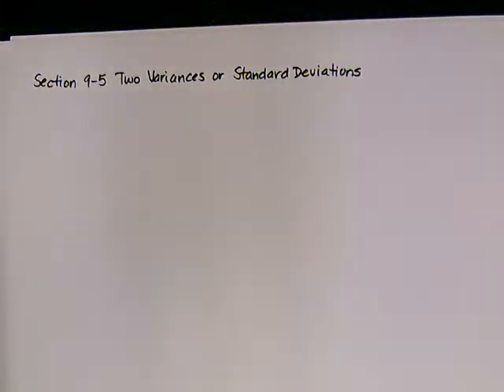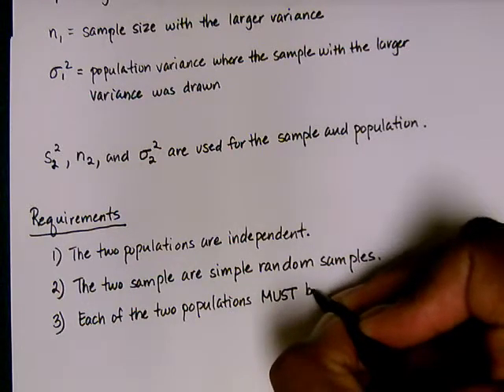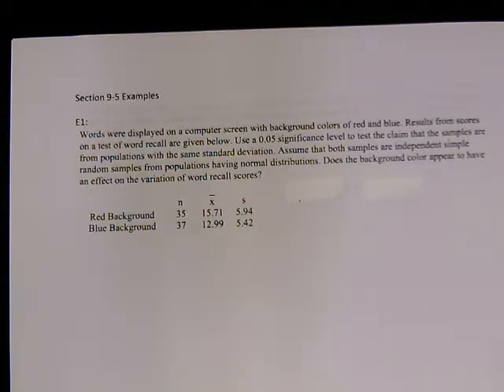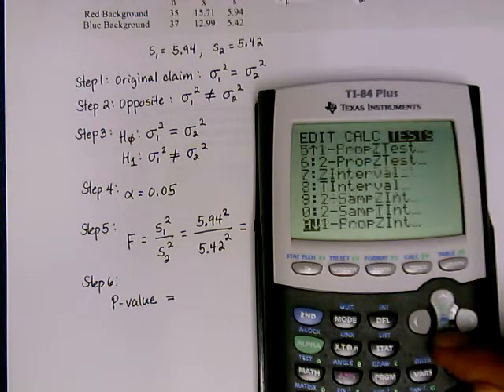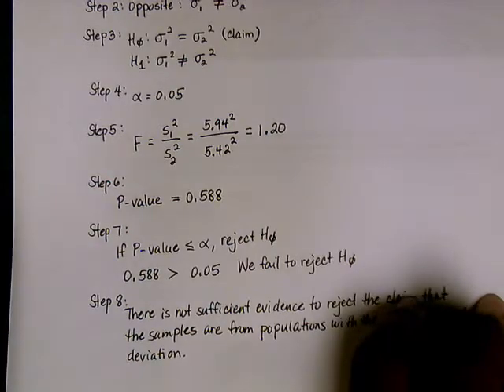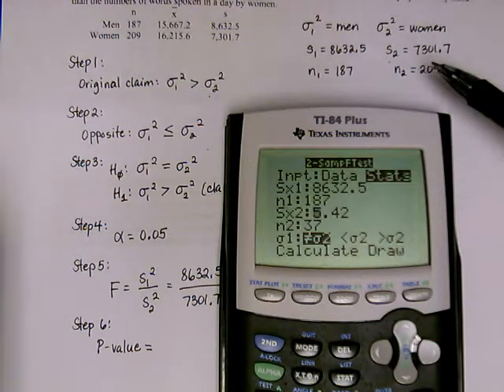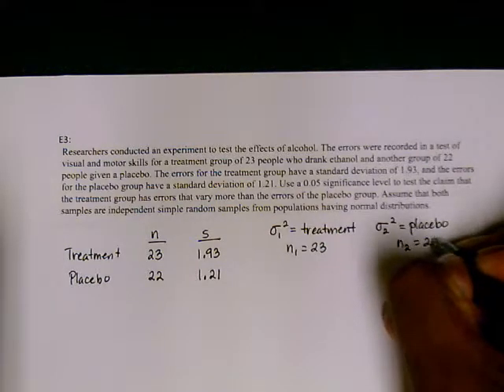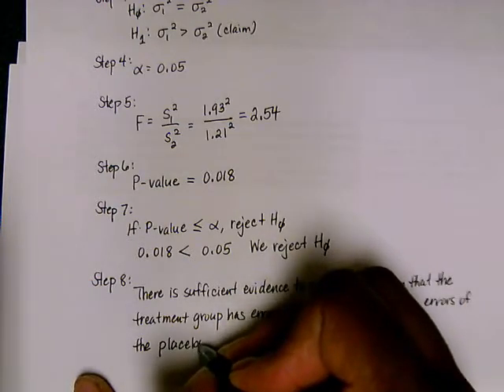MATH 2133 Section 9 5 Two Variances or Standard Deviations